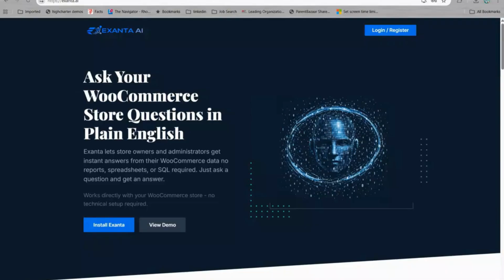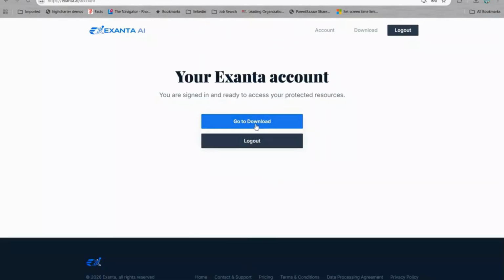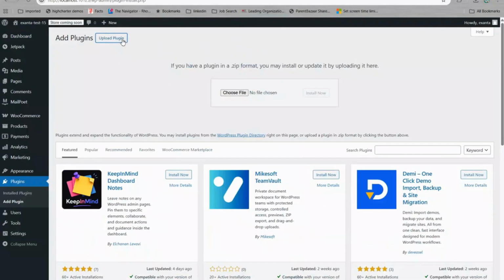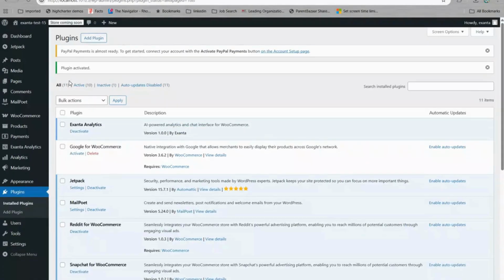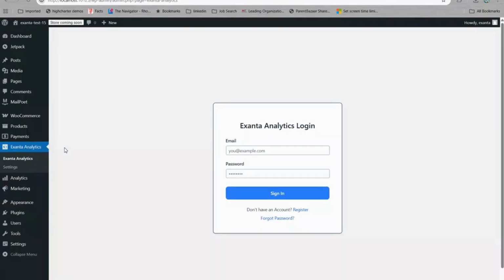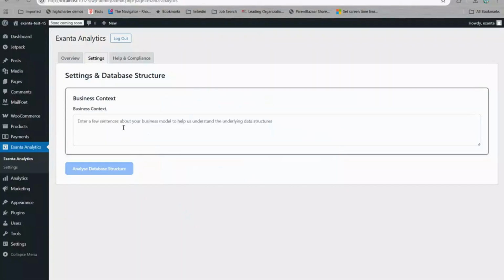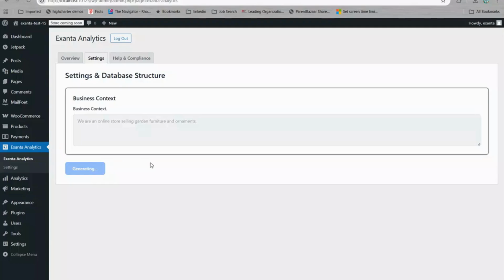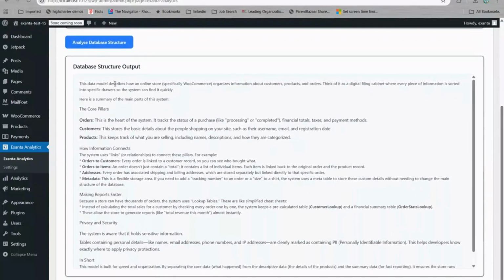Getting Started with Exanta AI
Getting started instructional video for the Exanta AI WooCommerce plugin including how to register, download and install the plugin and then create a database map ready for database querying in the next step.